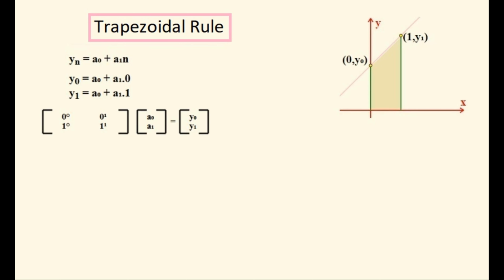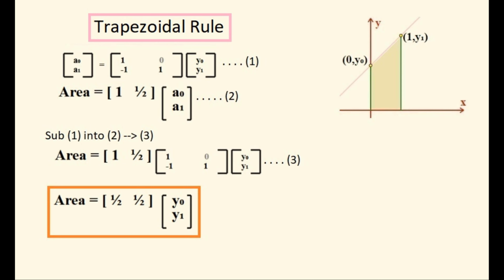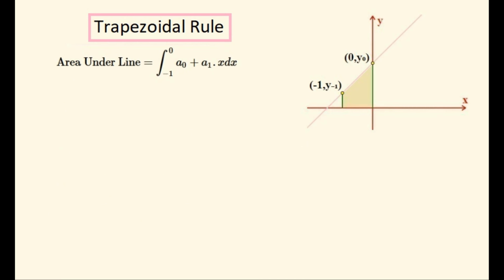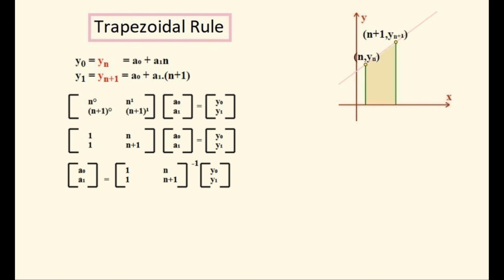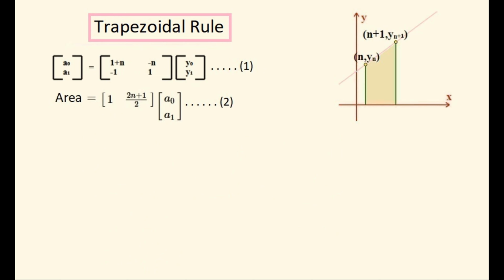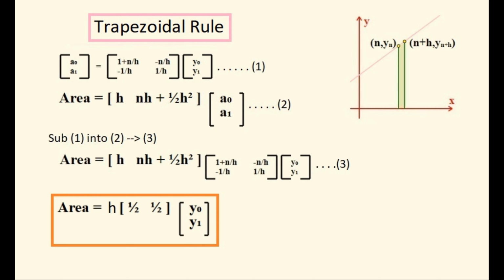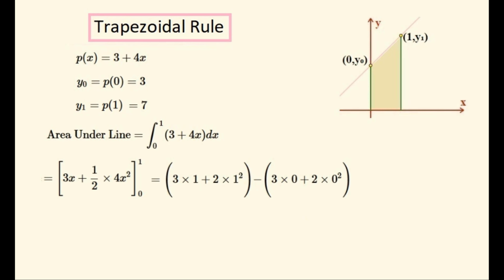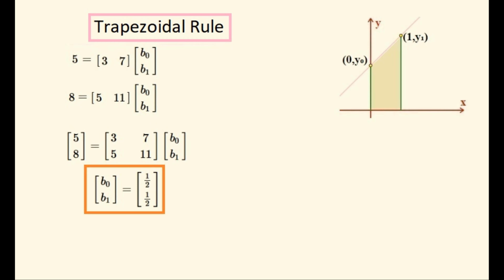Derivation of The Trapezoidal Rule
Shows a number of different methods of deriving the Trapezoidal Rule, so as to get used to using them, so as to eventually use them to derive higher order Numerical Integration schemes.